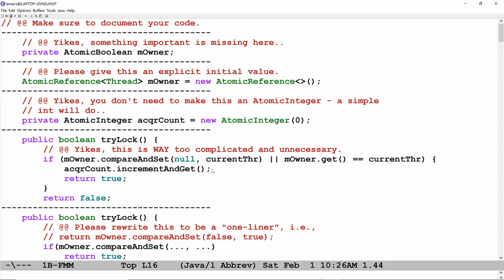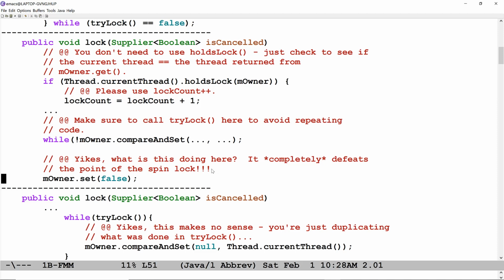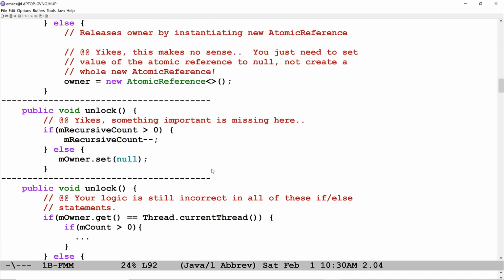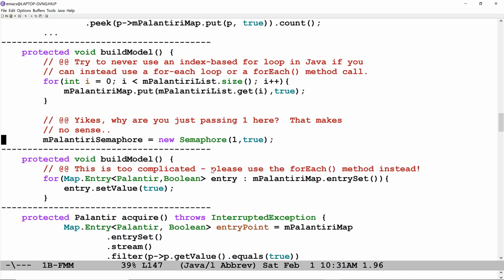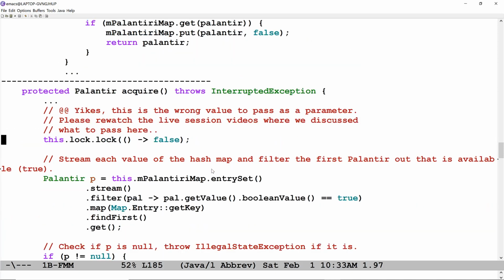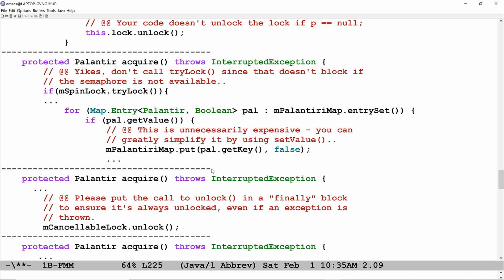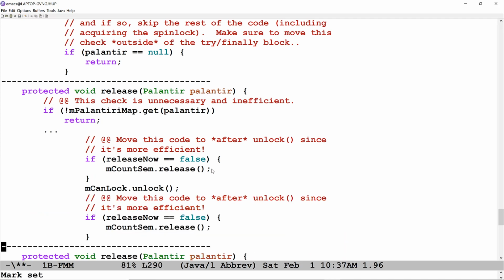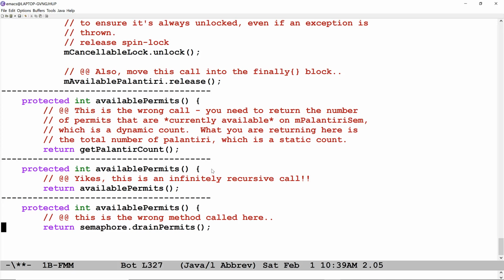Walkthrough of Frequently Made Mistakes for Assignment 1B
This video walks through the frequently made mistakes for assignment 1b.